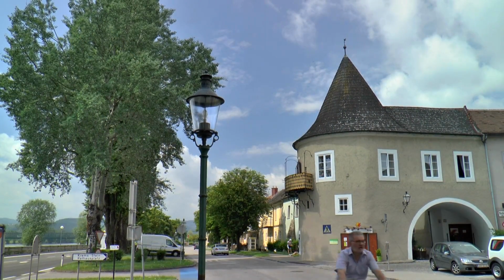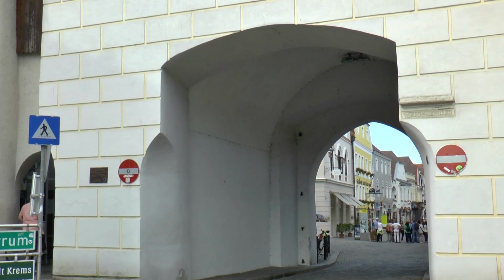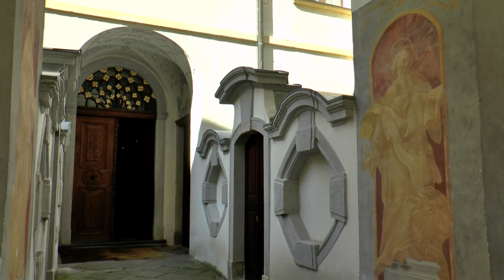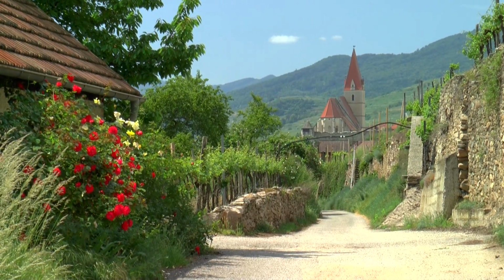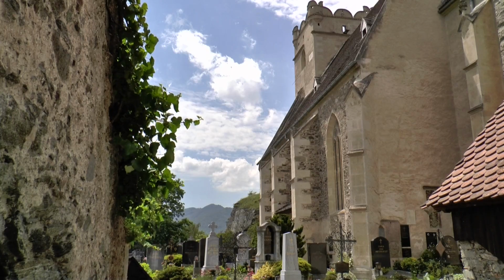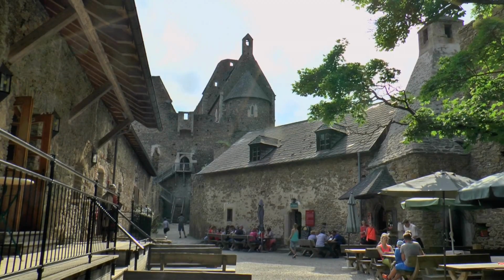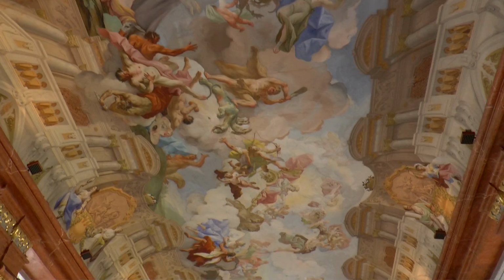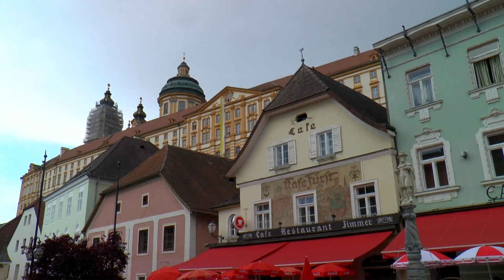Wachau in HD (Austria) Vacation Travel Video Guide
Travel video about destination Wachau in Austria.
As with almost anywhere within the Wachau, the clocks of the dreamy town of Stein seem to run a little slower than in other parts of Austria. Its well preserved ensemble of old houses is not uncommon and the Wachau region enjoys a good reputation for its fine historic treasures and elegant buildings.Krems is like a fairytale town. The wrought iron signs on its buildings and its wonderful historic atmosphere are truly captivating. The former stronghold and subsequent rival of Vienna contains several beautiful lanes and imposing buildings that reflect the wealth of its former citizens. Amid the vast terraces of the Wachau vineyards is the village of Weissenkirchen in which several hospitable inns provide their customers with an ideal opportunity to sample the wines of this region. Winegrowing has a long tradition in this section of the Danube and the area between Krems and Melk is one of the oldest cultivated landscapes in Austria. The Wachau is a landscape full of warmth as well as being steeped in history and age old traditions.